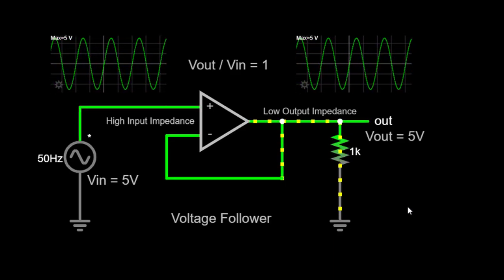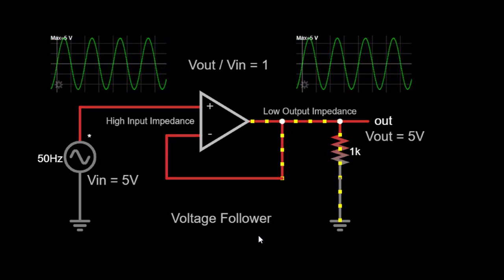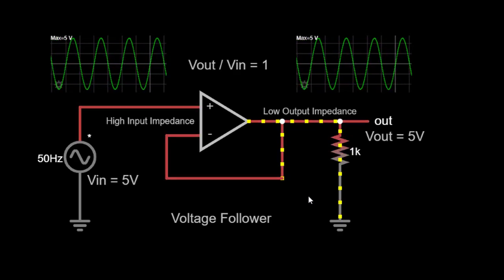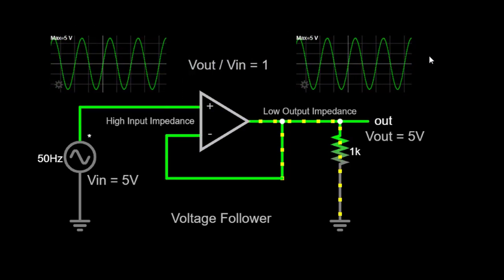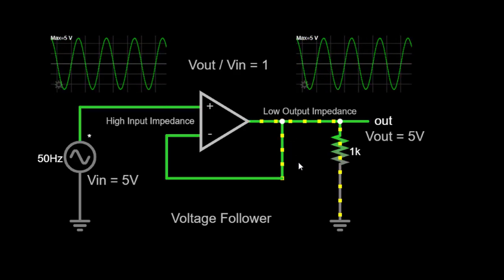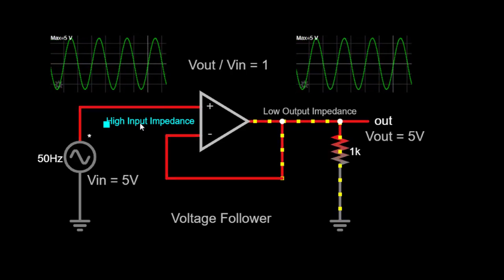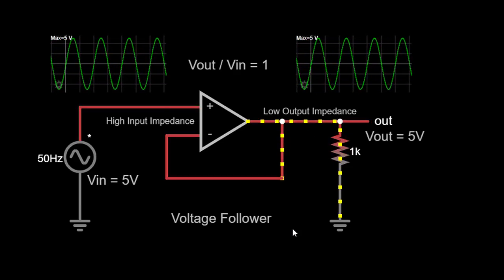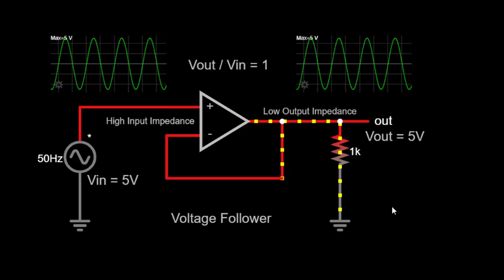Voltage Follower Explained: Buffer Amplifier for Electrical Isolation | Operational Amplifier